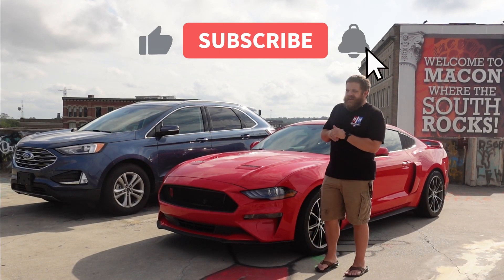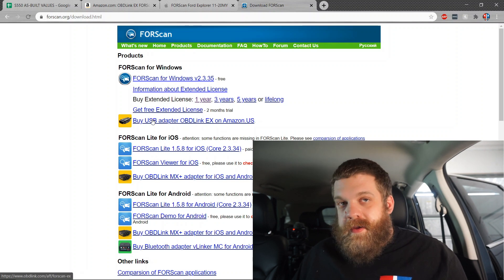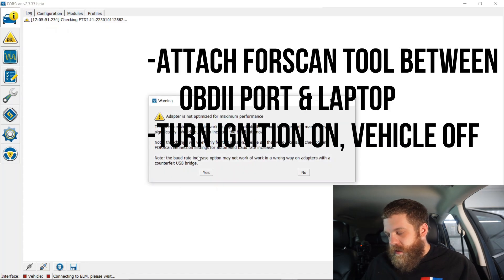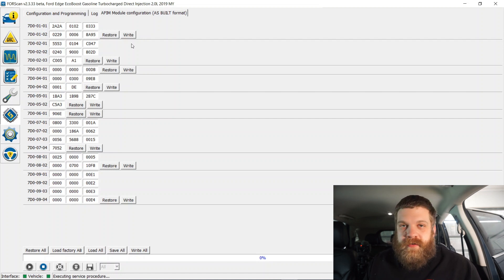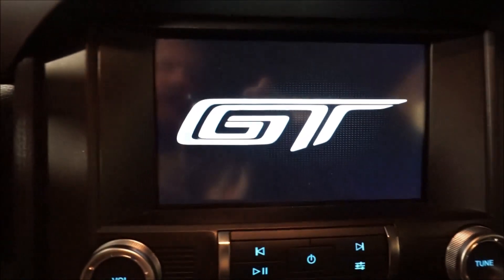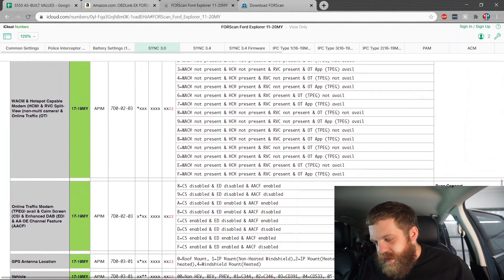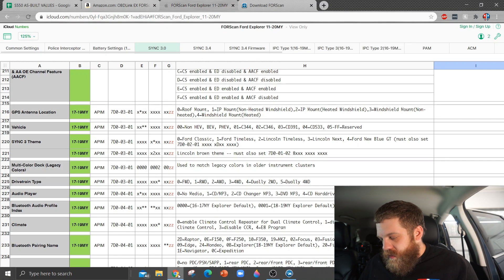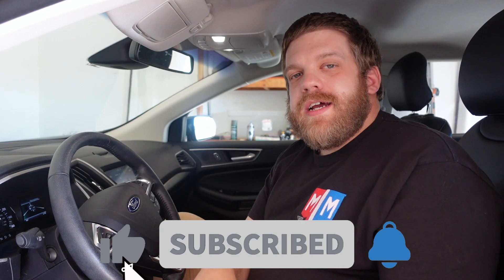Update SYNC 3 Splash Screen & Theme Using FORScan (2011+ Ford & Lincolns)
In the much anticipated and asked for follow up to our original "How To Change Your Sync 3 Theme" video, we have finally gotten our hands on the lauded FORScan tool and program.

ELM Chip FORScan Tool